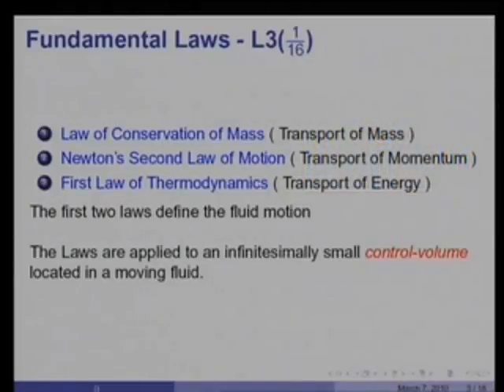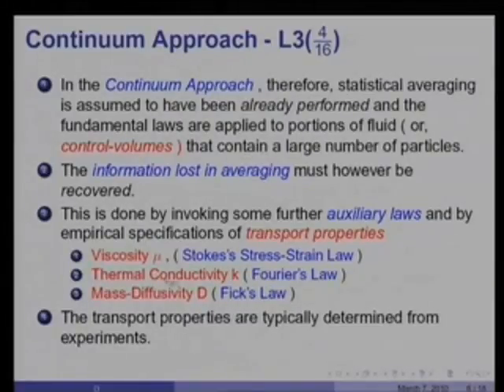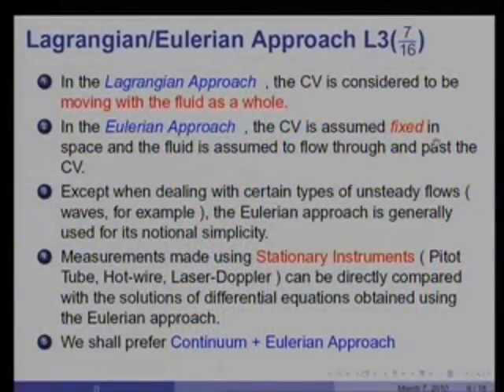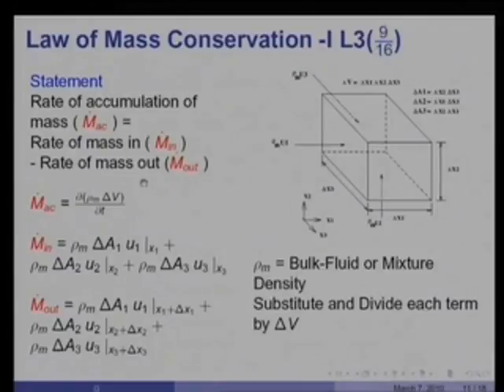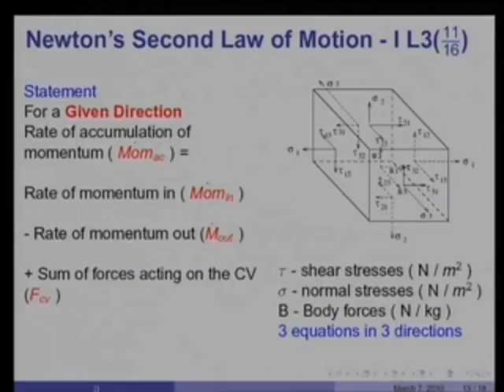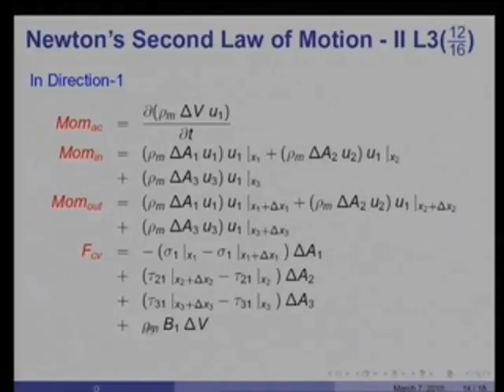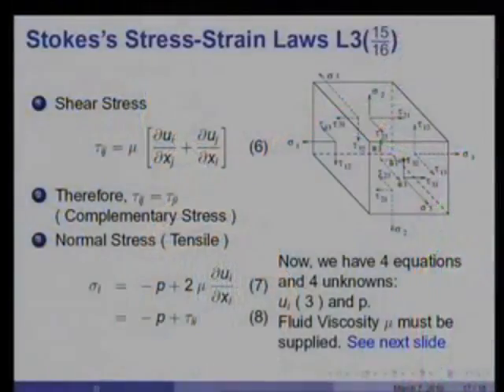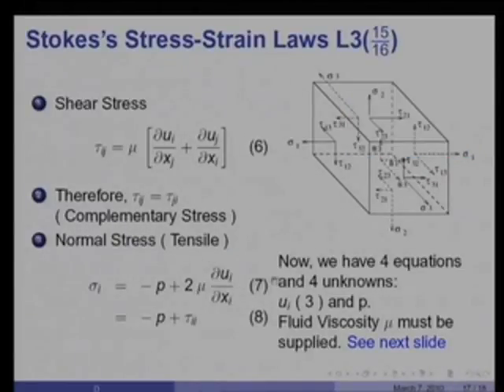Laws of Convection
RGIT Nandyal - NPTEL Videos (Mechanical Department)